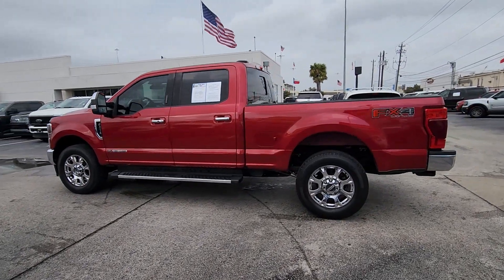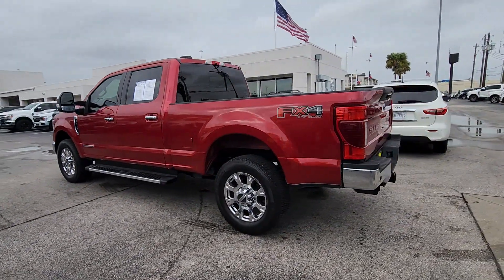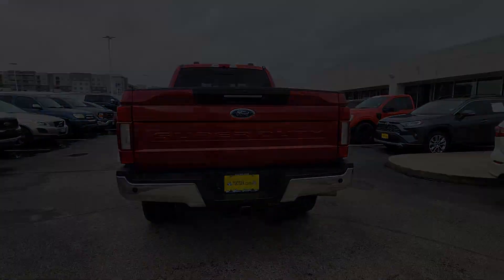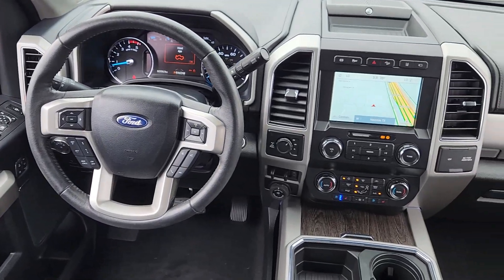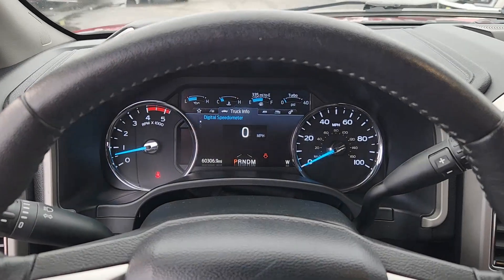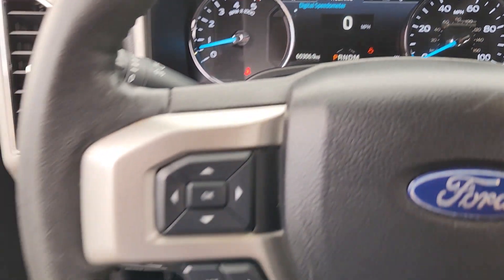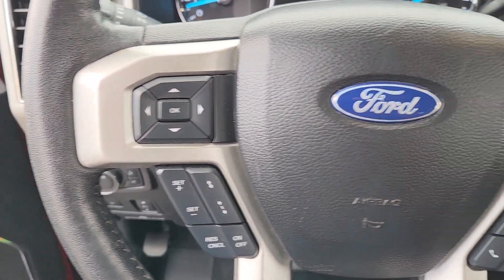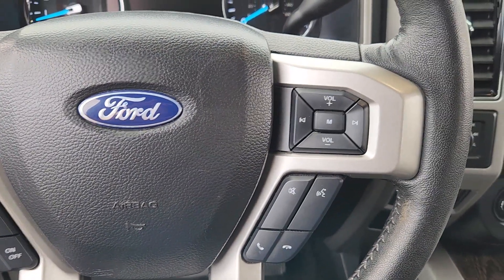2020 Ford Super_Duty_F-250_SRW Houston, Jersey Village, Mission Bend, Bellaire, Missouri City 240173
Rapid Red Metallic Tinted Clearcoat Used 2020 Ford Super_Duty_F-250_SRW LARIAT 4WD Crew Cab 6.75  Box available in 10333 Katy Freeway, Houston, Texas at Mac Haik Ford Houston. Servicing the Houston, Jersey Village, Mission Bend, Bellaire, Missouri City, TX area.
2020 Ford Super_Duty_F-250_SRW LARIAT 4WD Crew Cab 6.75  Box - Stock#: 240173A

WAS $61 991. Excellent Condition. Rapid Red Metallic Tinted Clearcoat exterior and Black interior  LARIAT trim. Leather Interior  Premium Sound System  Flex Fuel  Back-Up Camera  Trailer Hitch  Alloy Wheels  4x4  Serviced here. br /br /KEY FEATURES INCLUDEbr /Leather Seats  4x4  Back-Up Camera  Flex Fuel  Premium Sound System Ford LARIAT with Rapid Red Metallic Tinted Clearcoat exterior and Black interior features a 8 Cylinder Engine with 385 HP at 5750 RPM*. br /br /PRICED TO MOVEbr /Was $61 991. br /br /SHOP WITH CONFIDENCEbr /CARFAX 1-Owner br /br /VISIT US TODAYbr /Welcome to Mac Haik Ford  your go-to for a standout vehicle-shopping experience. Our dedicated team aims to exceed your expectations  whether you re eyeing a new Ford or a quality used vehicle. We offer comprehensive solutions for financing  car service  and genuine OEM Ford parts. From the first inquiry to ownership  we re with you  ensuring a seamless and enjoyable journey in buying  leasing  and owning. Visit Mac Haik Ford for a reliable  stylish selection of both new and used vehicles. br /br /Pricing analysis performed on 1/3/2024. Horsepower calculations based on trim engine configuration. Please confirm the accuracy of the included equipment by calling us prior to purchase. br /